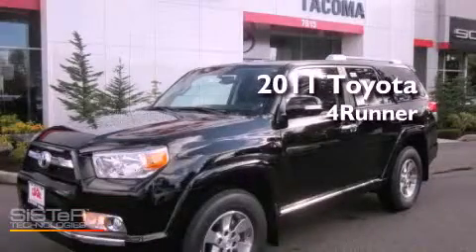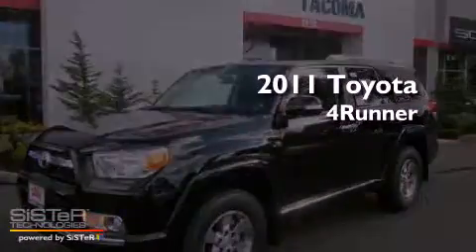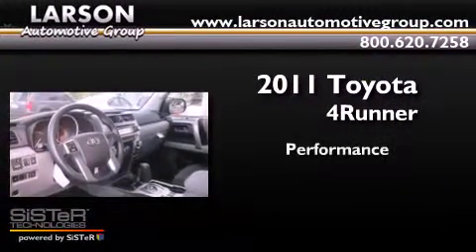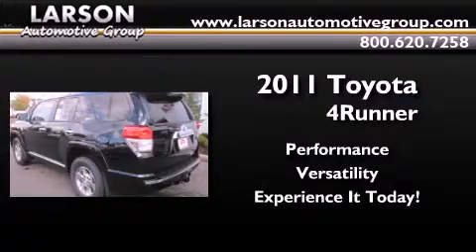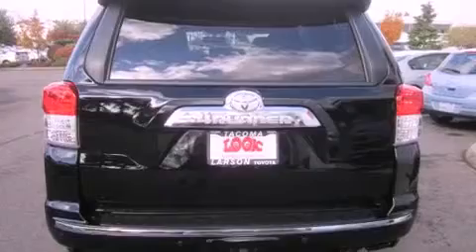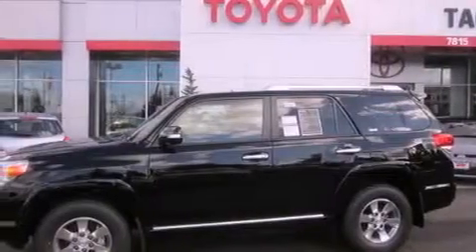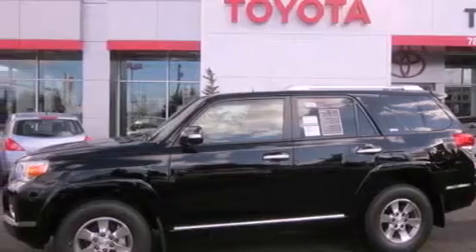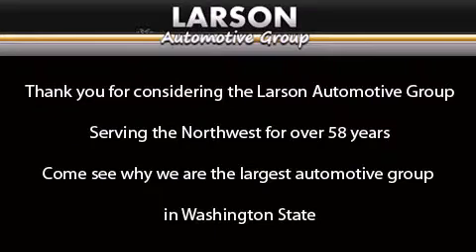2011 Toyota 4Runner Puyallup WA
Year : 2011

 Make : Toyota

 Model : 4Runner

 Engine : 4.0L

 Trans . : Automatic

 Exterior : Black

 Miles : 25

 Interior : Black

 Stock : 30590

 2001 N Meridian

 2011 Toyota 4Runner Puyallup WA